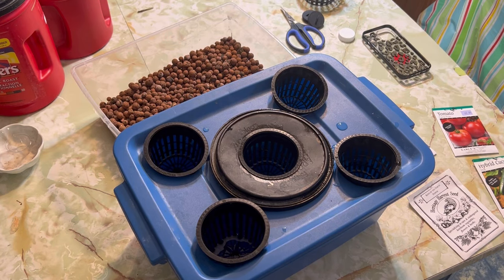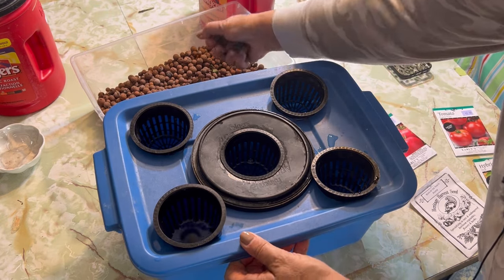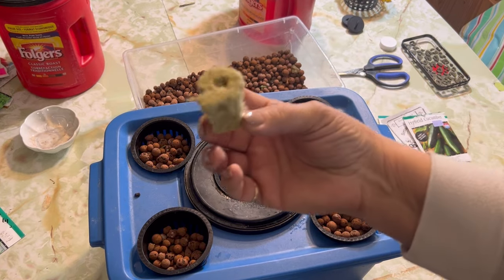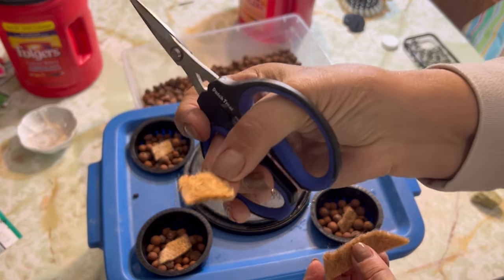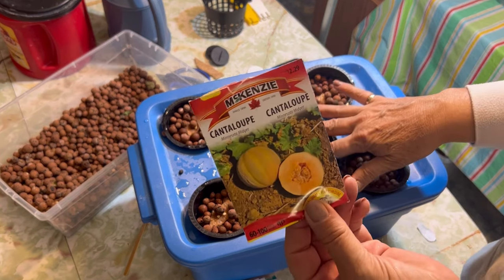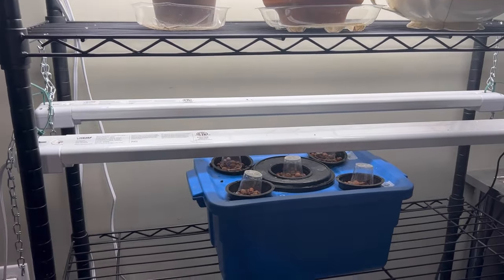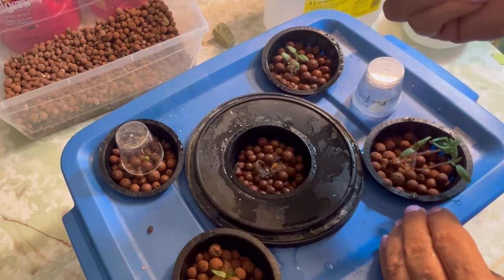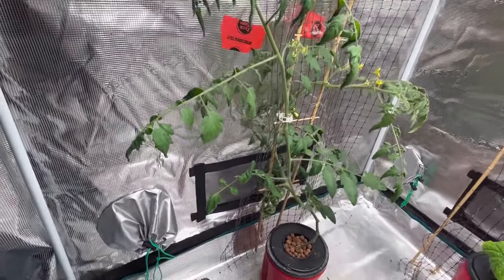Starting Seeds for Hydroponics Using Hemp Grow Mats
In this video I will be testing a new method for starting seeds for kratky hydroponics indoor garden.   Welcome to the Saskatchewan Prairies, Growing Zone 3 - Canada! On my channel you will learn about cold climate growing techniques, indoor gardening during long cold winters and see what's cooking in the Little Garden Kitchen!
🍓PH METER & TDS EC METER SET (Amazon)

🍅PH UP & DOWN KIT (Amazon)

🍅GENERAL HYDROPONICS NUTRIENTS (Amazon)

🥒CALIMAGIC (Amazon)

🌿 CLAY PEBBLES (Amazon)

🌼HEMP GROW MATS (Amazon)

🟩 ROCKWOOL CUBES (Amazon)

🥦MARS HYDRO GROW TENT (Amazon)